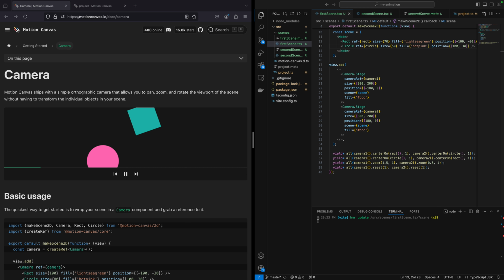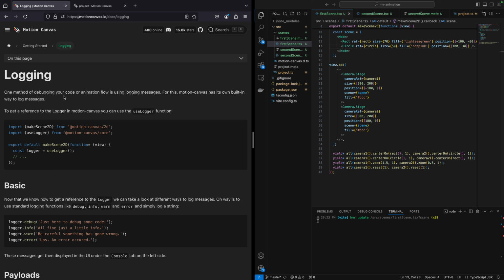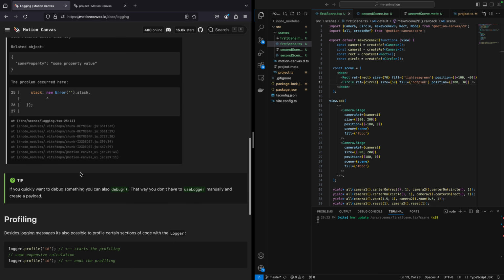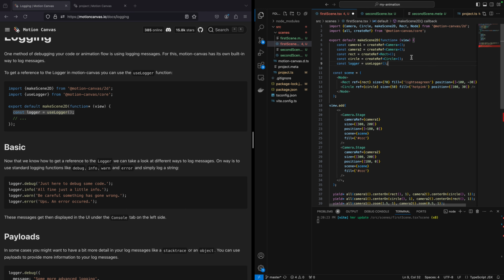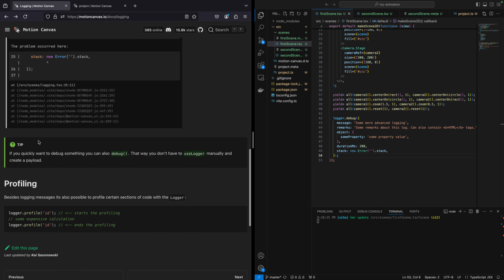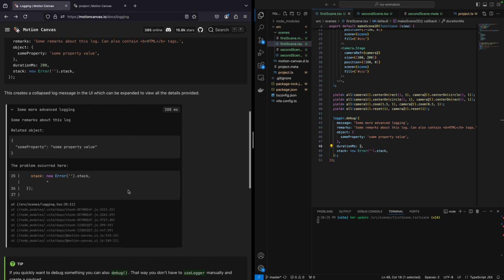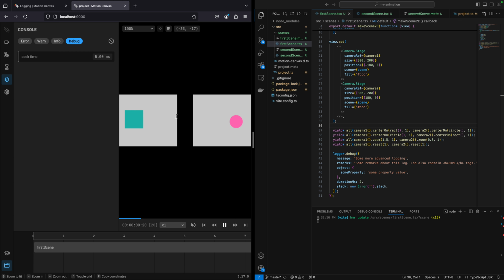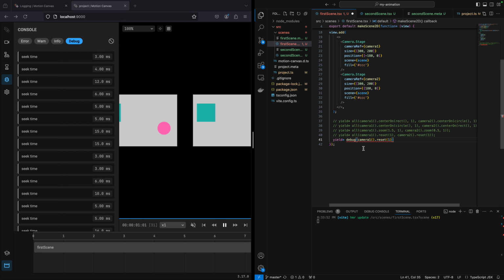Learn Motion Canvas with Me - Livestream 13 - Learning about Logging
🚀 Today, we're diving deep into Logging in Motion Canvas. I've got it all covered for you.

In today’s episode:
✅ Logging

Now, let's dive in and discover more about Logging.